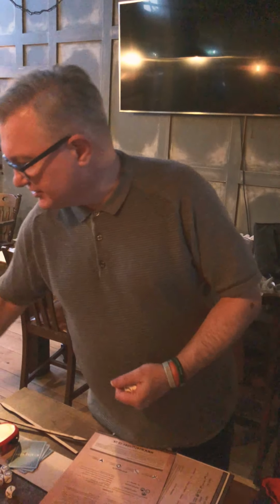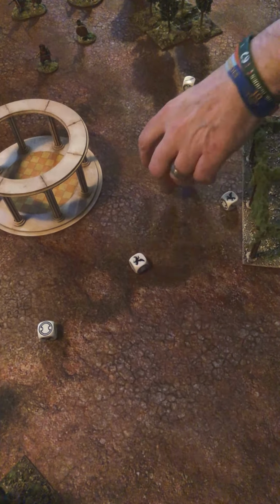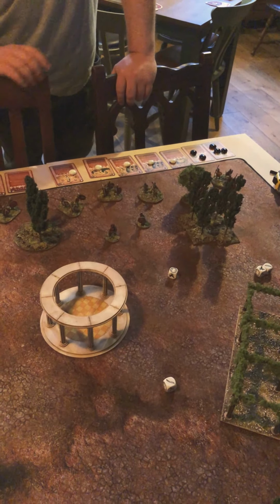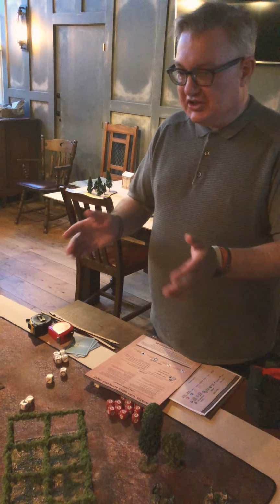Mortal Gods Rules by Pete Barfield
In this quick clip, Pete explains rules and the basic set up for Mortal Gods.